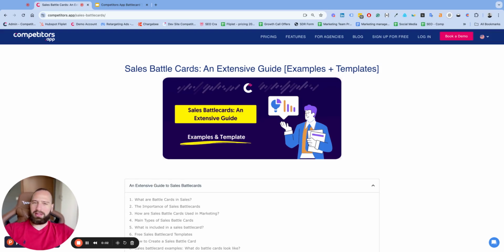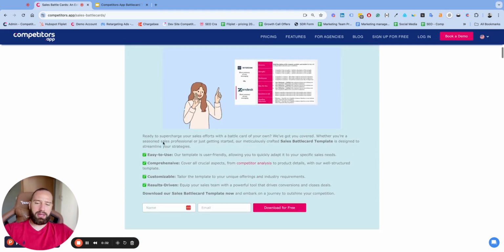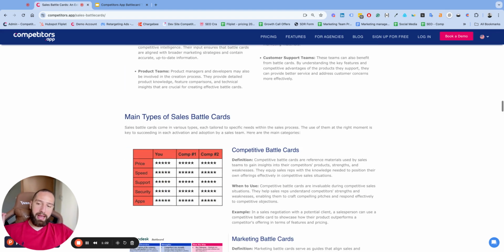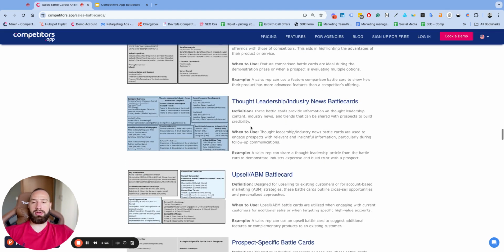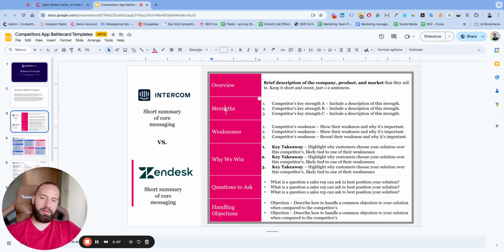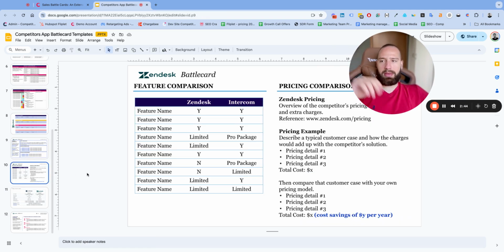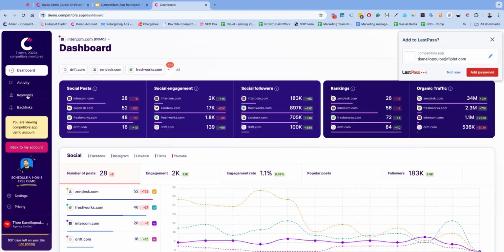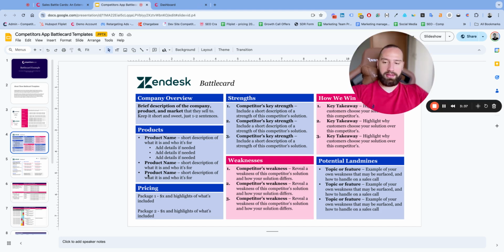How to Create a Sales Battle Card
Welcome to our comprehensive guide on creating powerful sales battlecards! In this video, we’ll cover:

What are Sales Battlecards?
Why They Matter: Boost your sales effectiveness.
Step-by-Step Creation: From research to design.
Best Practices: Tips for maximizing impact.
Real-Life Examples: See effective battlecards in action.
Whether you're new to sales or looking to refine your strategy, this video has you covered.